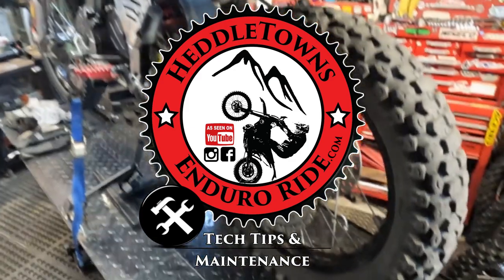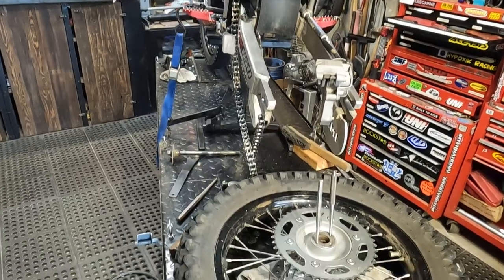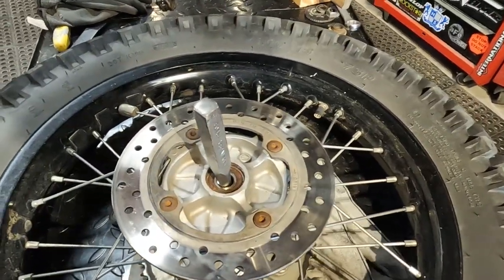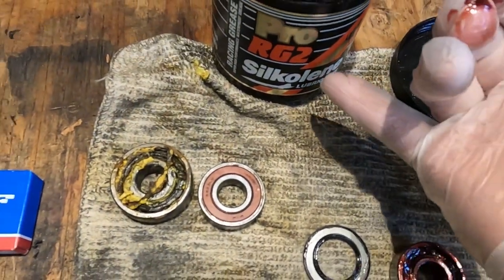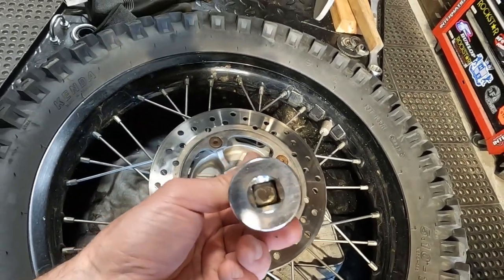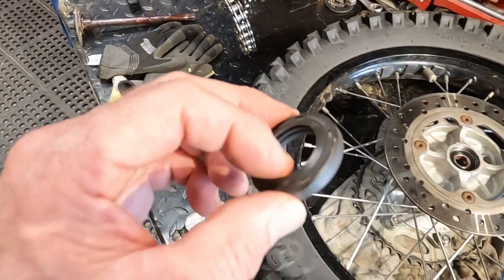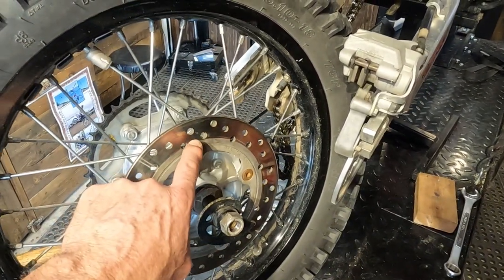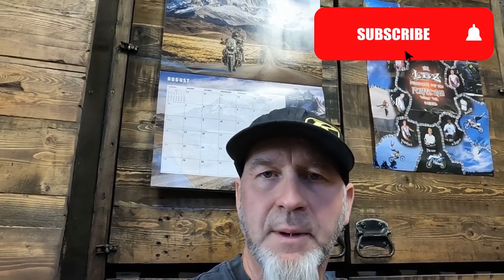Honda XR Wheel Bearings Dual Sport Maintenance Tips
Rear wheel bearing replace change on my Honda XR650L. Some of the basic maintenance things I do to my dirt bikes & dual sports before or after I ride!
The Honda XR650L is the picture of versatility. Off-road, it dominates the trail with the right combination of power, suspension and durability. And when you’re on the road, its light overall weight, electric starter and excellent fuel efficiency make it great for commuting or even long trips.

While the graphics will catch the eye, what really sets the XR650L apart is its ultra-tough 644cc overhead cam engine that has torque and power to spare. And because it’s air-cooled, it’s easy to maintain. Plus, the engine’s gear-driven counter balancer reduces tiring vibrations, so you can ride comfortably for hours on end.

Monster trail or monster commute, the XR650L has got you covered.

►ON YOUTUBE 2 - HeddleTowns Enduro Ride 2